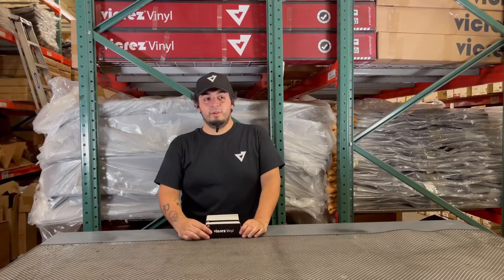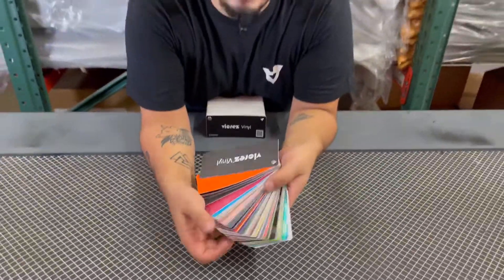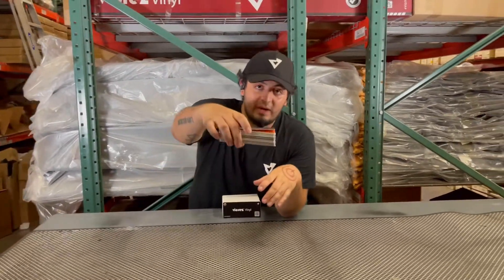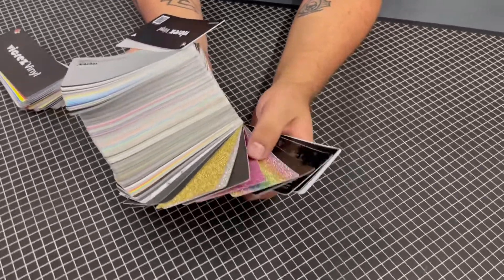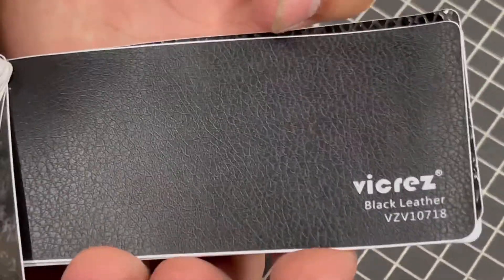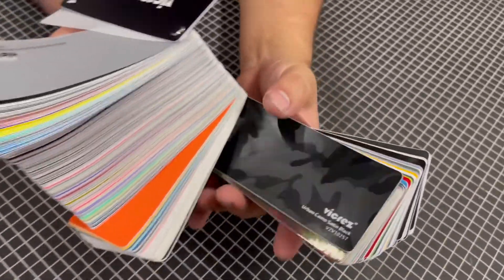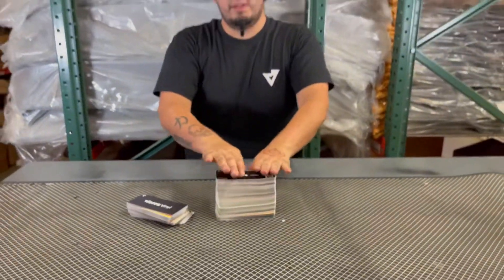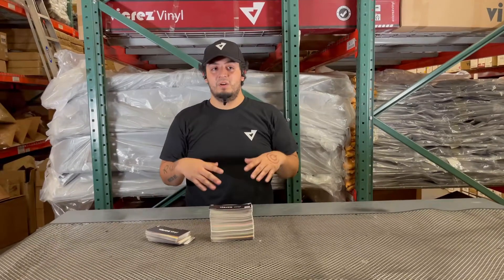New Vicrez vinyl colors released and our updated sample swatch catalog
🛒 Vicrez.com
✈️ shipping worldwide
✅ Use vicrez + vicrezvinyl + vicrezperformance ✅